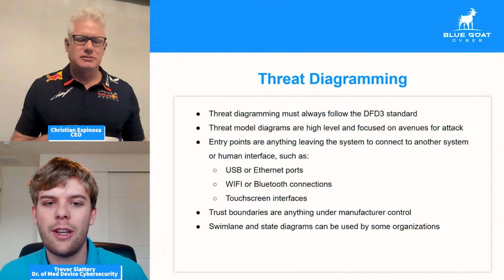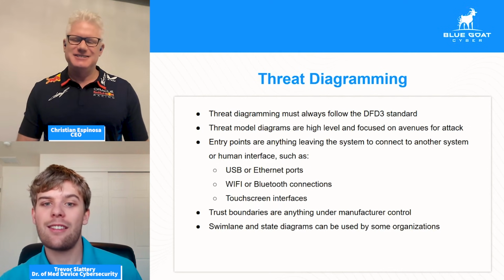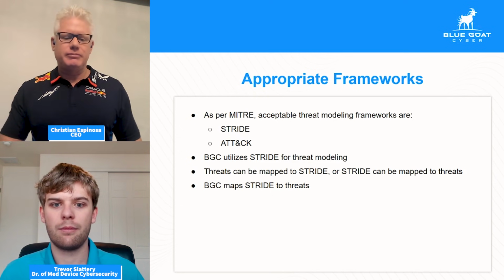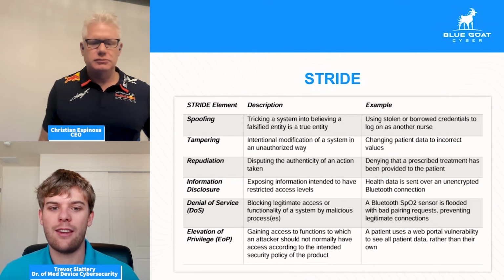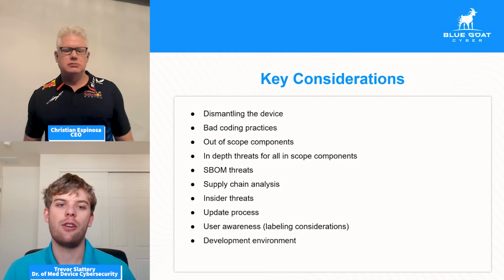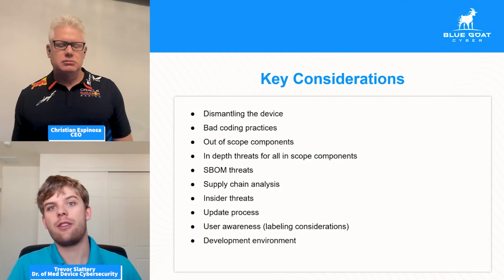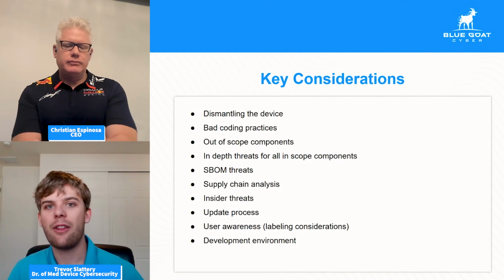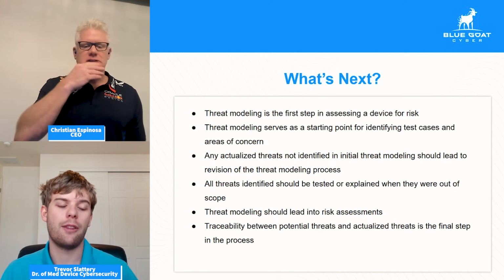Webinar: Mastering Threat Modeling for Medical Device Cybersecurity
Christian Espinosa, CEO of Blue Goat Cyber, and Trevor Slattery, Director of Medical Device Cybersecurity, explore the critical topic of threat modeling in medical device cybersecurity.

This session covers essential practices and frameworks that ensure the safety and security of medical devices, aligning with FDA guidelines.

We cover the DFD3 standard for threat diagramming and the STRIDE framework for identifying potential threats. Learn how to visualize and assess risks effectively, understand trust boundaries, and implement robust security measures to protect sensitive patient data.

Blue Goat Cyber is a group of cybersecurity professionals specializing in providing elite cyber solutions for medical devices. Learn more about securing your product and business from cyber-criminals by visiting

If you’re interested in our services or partnering with us, schedule a Discovery Session

Christian Espinosa is the CEO and founder of Blue Goat Cyber. Trevor Slattery is the Director of Medical Device Cybersecurity at Blue Goat Cyber.

Learn more about Christian Espinosa, buy his books, or invite him to speak on your stage

For more content on medical device cybersecurity, check out The Med Device Cyber Podcast, your essential resource. In each episode, we dive into the latest threats, solutions, and best practices to protect modern healthcare technology.